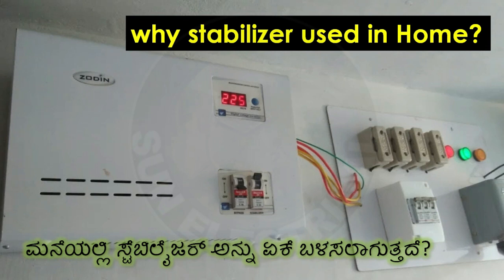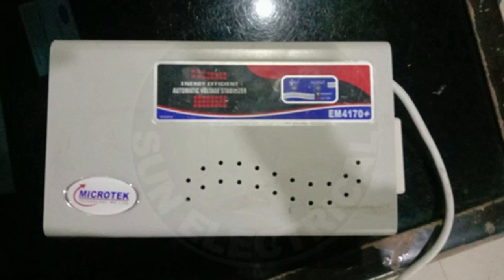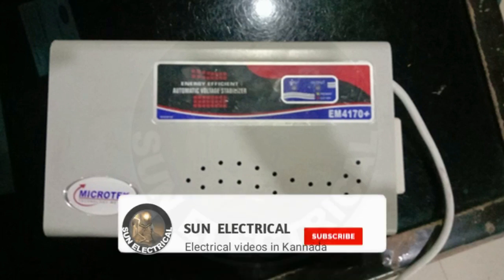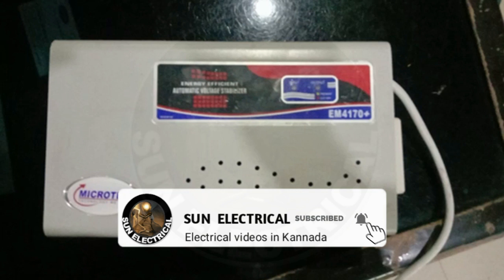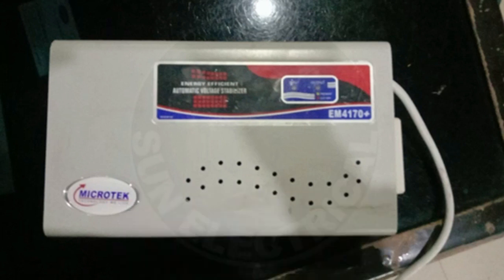Stabilizer Working in Kannada | why use stabilizer | How to work Stabilizer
Stabilizer Working in Kannada
why use stabilizer
How to work Stabilizer
which stabilizer best for home
what is the cost of a stabilizer
types of stabilizer
buck type stabilizer
boost type  stabilizer
how to repair  stabilizer in Kannada
 stabilizer maintenance